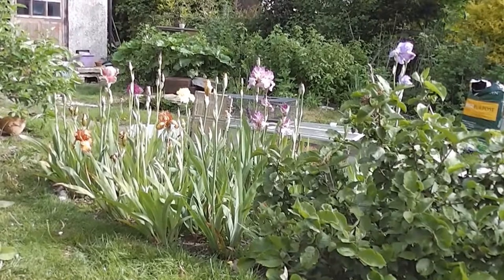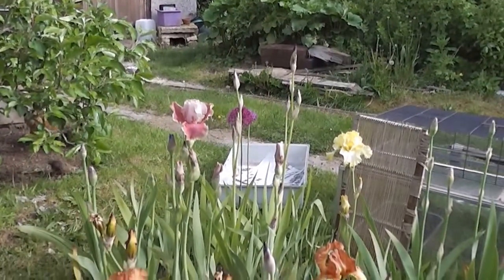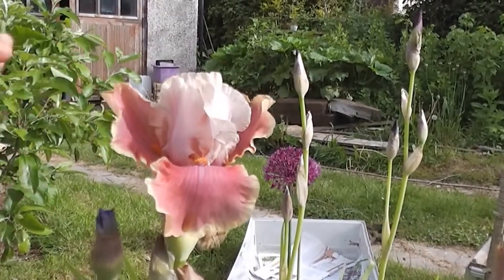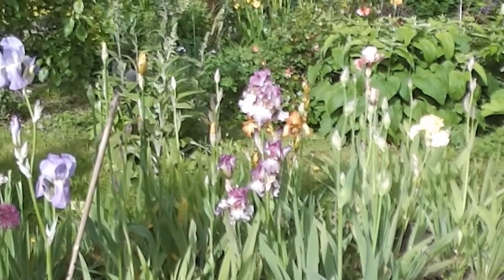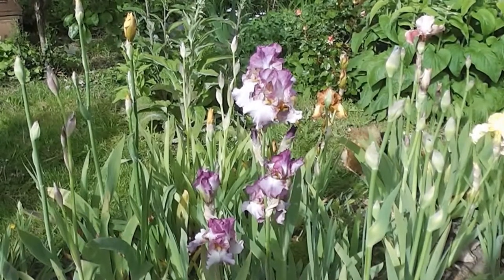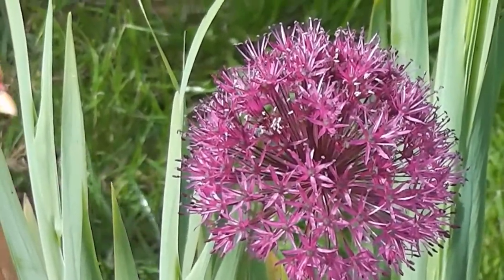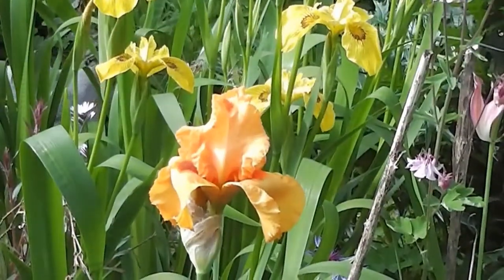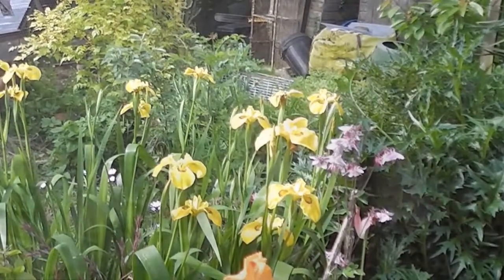Bearded Iris Flowers, Ready for Painting, 24/5/15